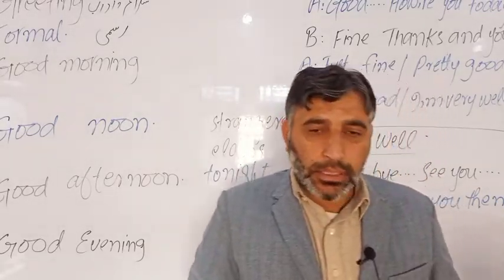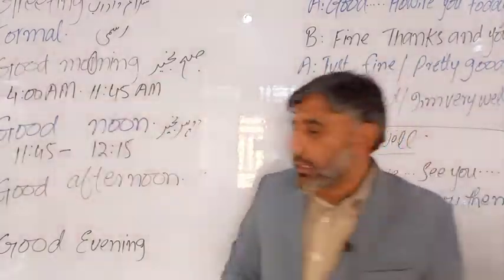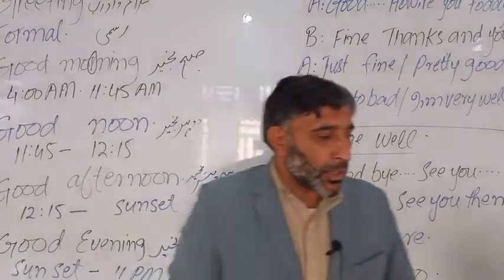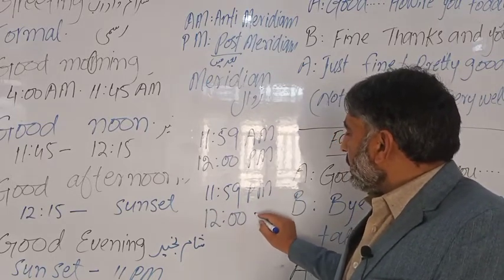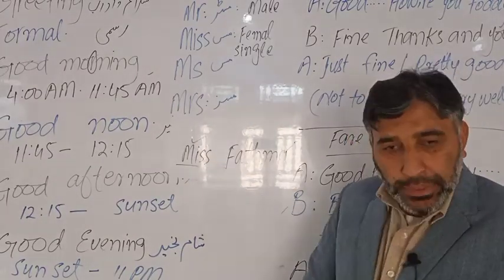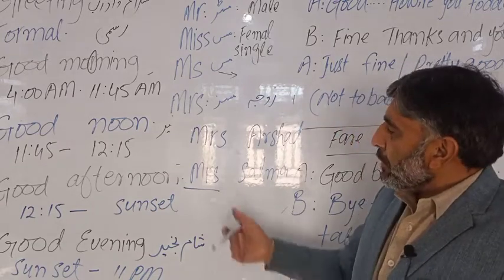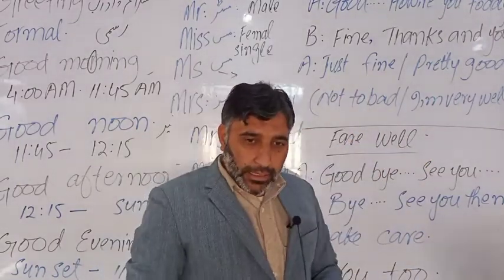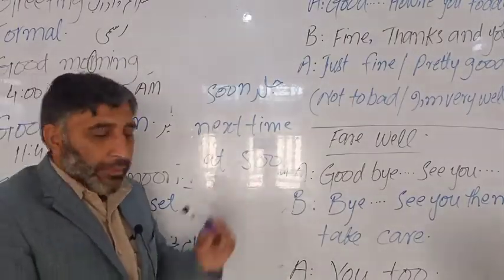9 Formal greetings # AM /pm # Mr/Miss/MsEnglish language and learning with Dr Rehman#englishlangu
formal greetings
english language
intercom course
intercom2000 English language